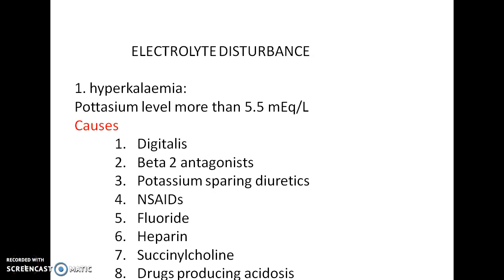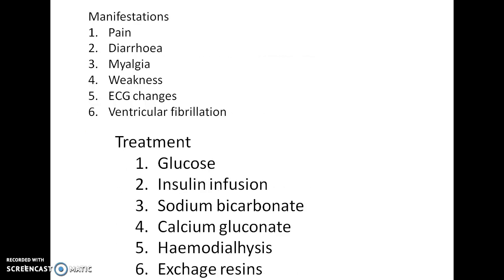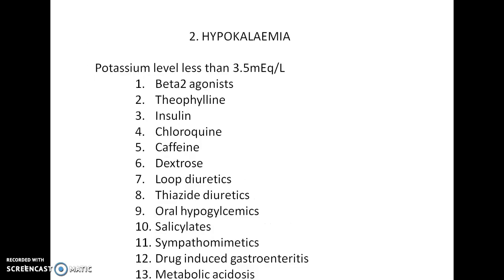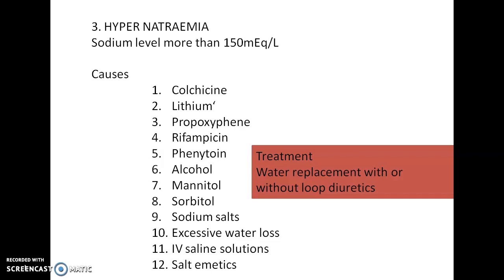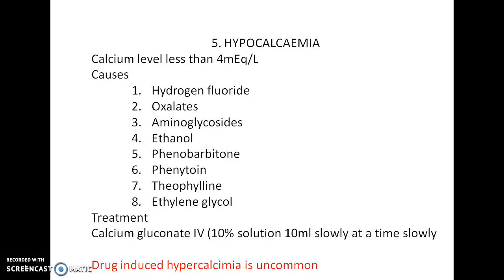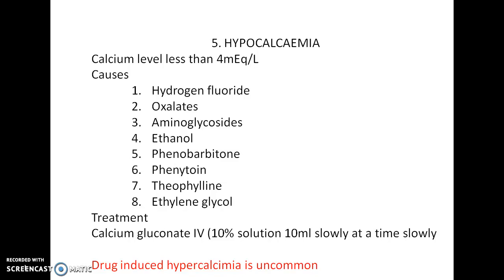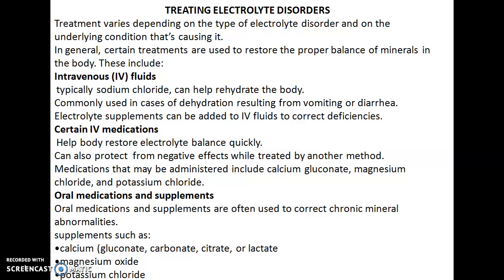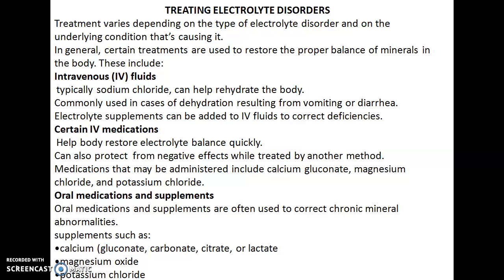General prinicples in management of toxicity 8